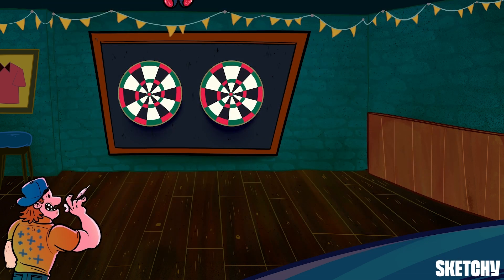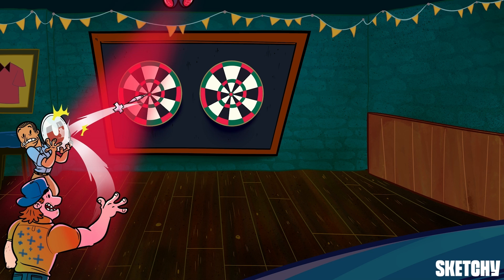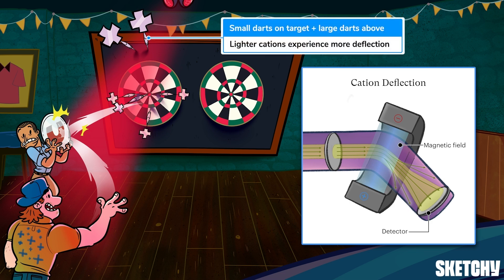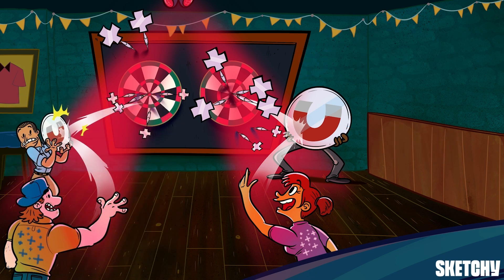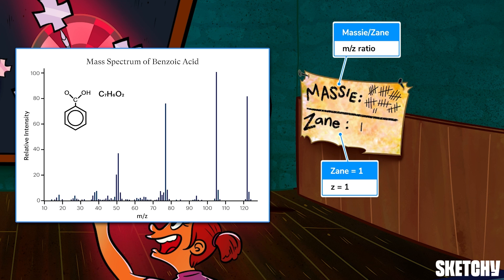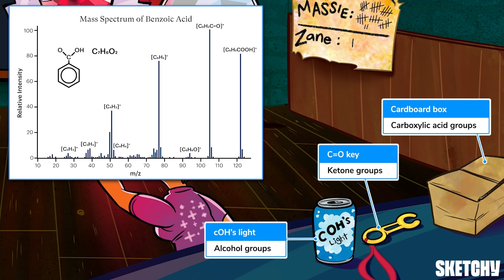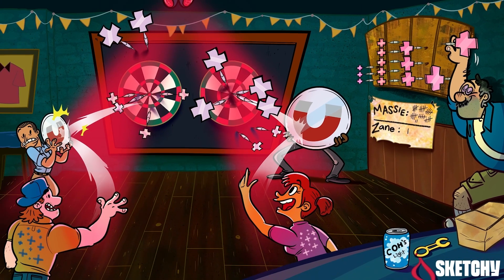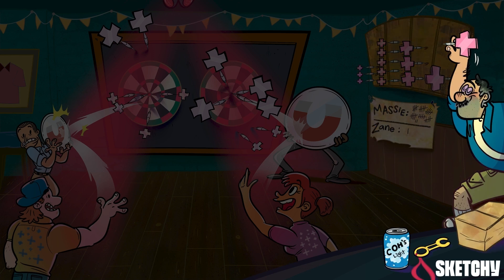Mass Spectrometry: Analyzing Compound Structure & Mass (Full Lesson) | Chemistry | Sketchy MCAT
Master Mass Spectrometry with our in-depth lesson covering compound structure, magnetic fields, mass-to-charge ratios, and mass spectrum analysis. Learn about the compound's fragments, functional groups, and overall mass.

00:00 Introduction
00:25 Mass Spectrometer
01:00 Electron Beam
01:45 Cations Accelerated Through Magnetic Field
02:35 Cation Deflection
03:22 Magnetic Field
04:18 Mass Spectrometer Output
05:39 Functional Groups
06:33 Parent Ion
07:18 Symbol Review